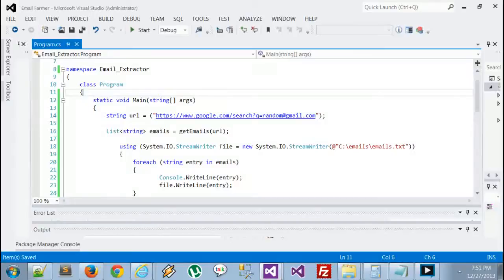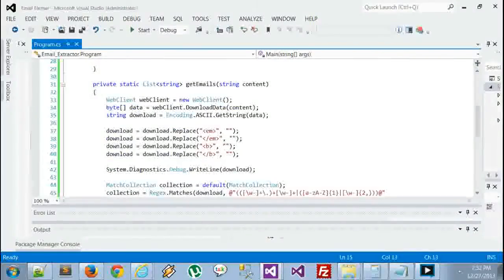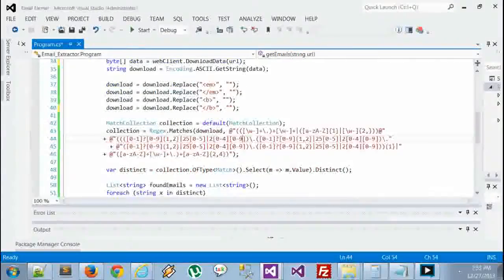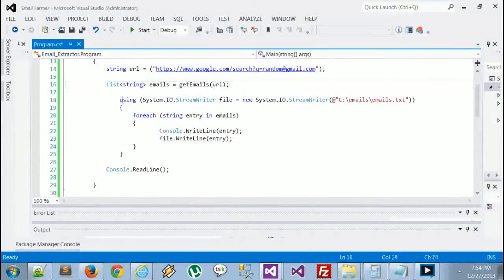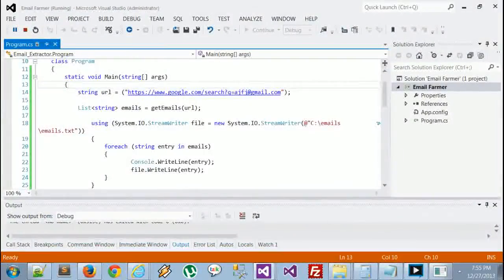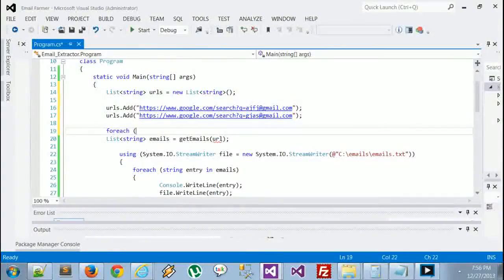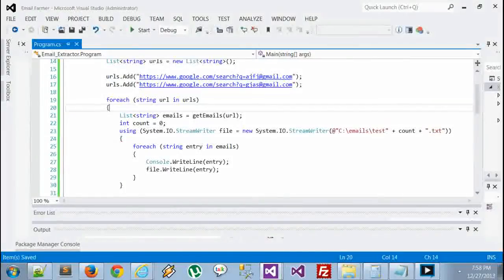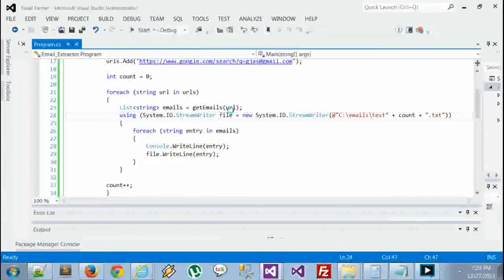C# - Extracting emails from web pages.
Quick tutorial on how to create a simple console application to extract e-mail addresses from web pages.